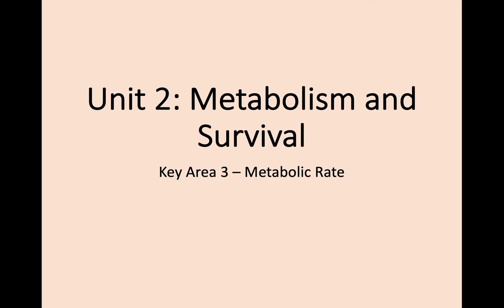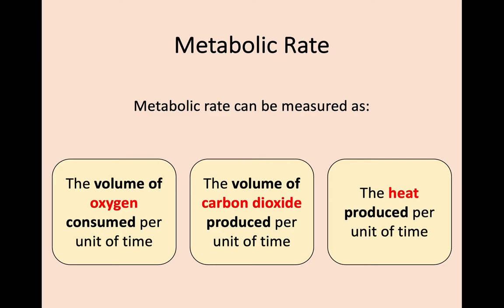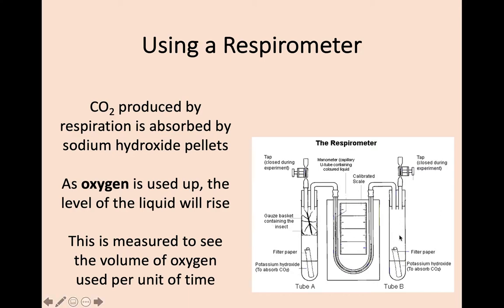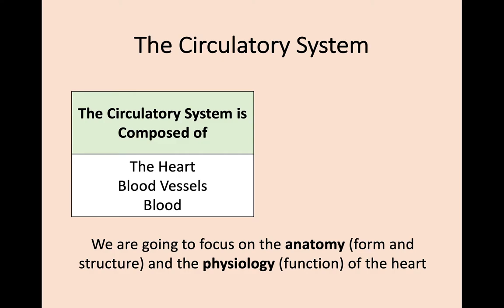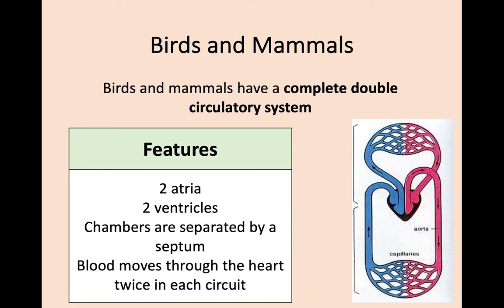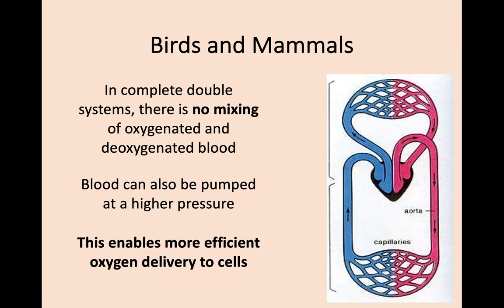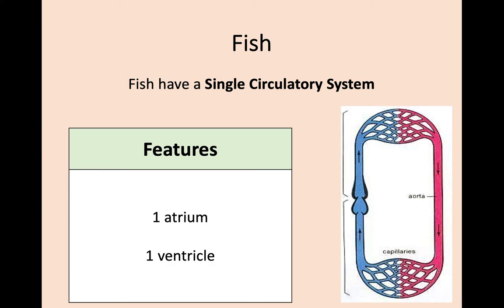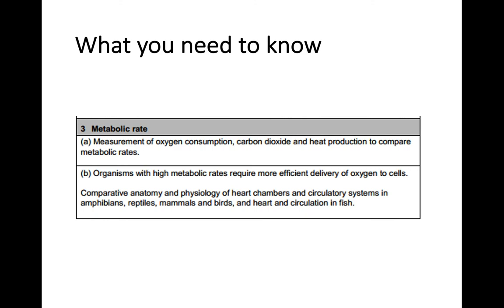Higher Biology - 2.3 Metabolic Rate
Hi everyone. In this video we take a look at how we can measure metabolic rate and compare the metabolic rate of different organisms. We discuss the need for efficient oxygen delivery to cope with a high metabolic rate and then take a look at different forms of circulatory systems.